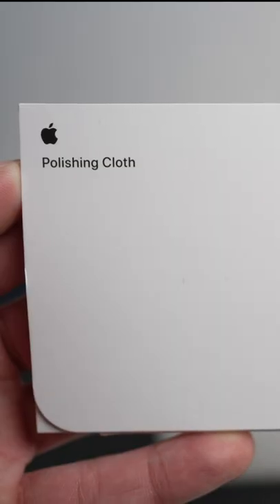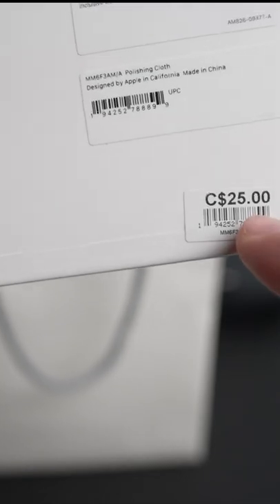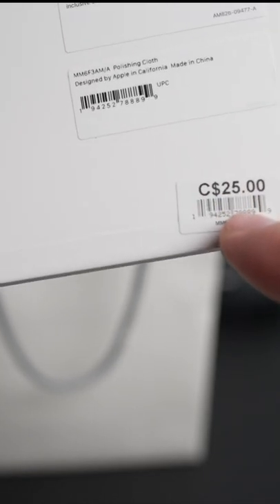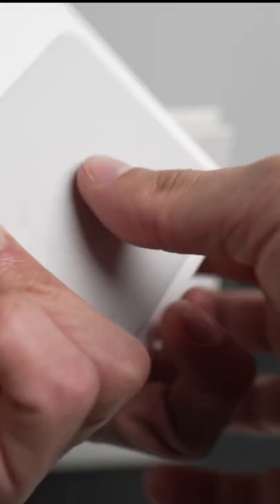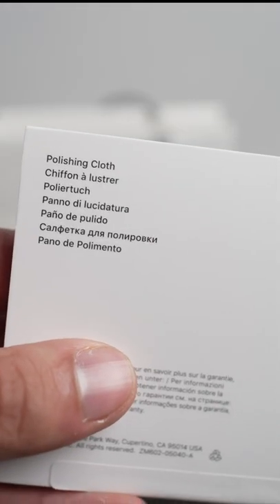$25 For This Apple Polishing Cloth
I spent $25 on the Apple Polishing Cloth. It's literally just a regular screen cleaning cloth. I wasted my money.

THE GEAR I USE:
Vlogging Mic
Shotgun Studio MIc